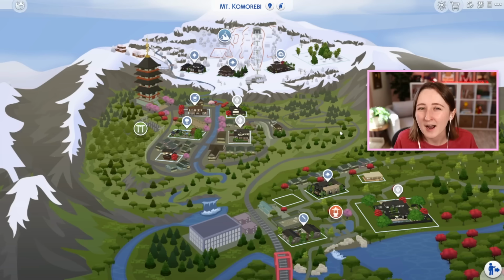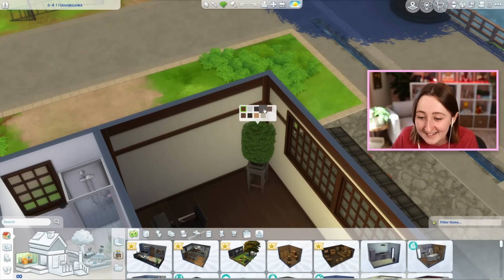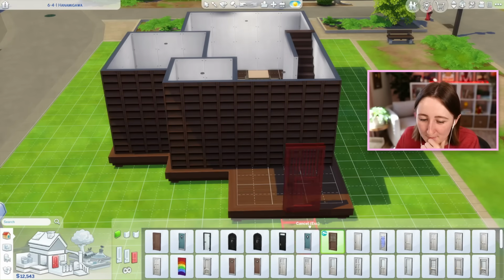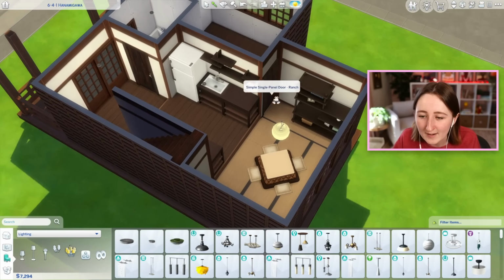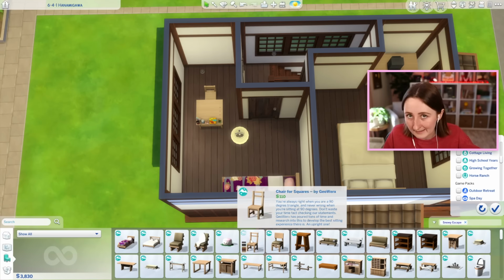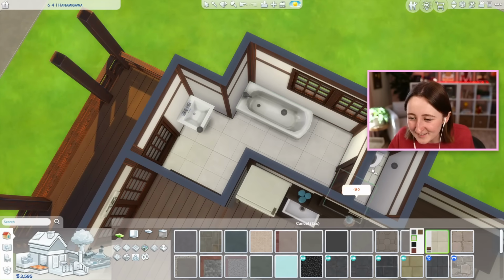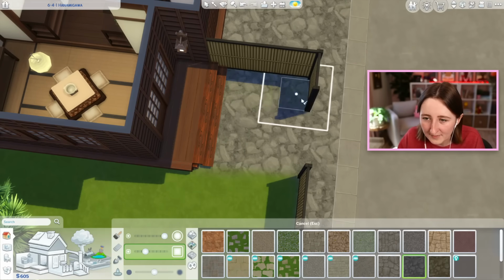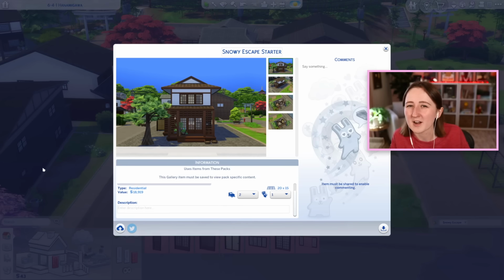rebuilding the *official lots* i made for snowy escape (and better this time)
Let's rebuild the original starter home that I built for Snowy Escape!